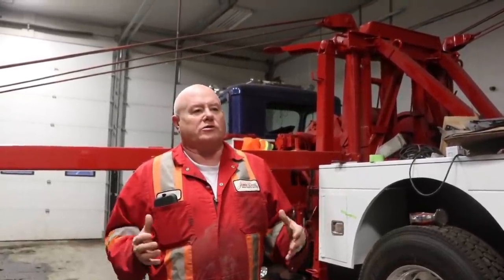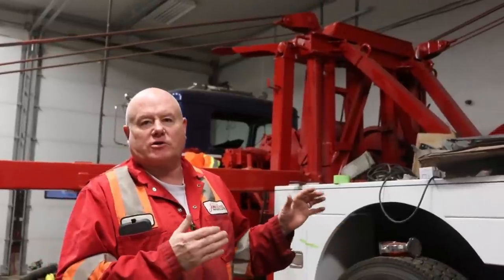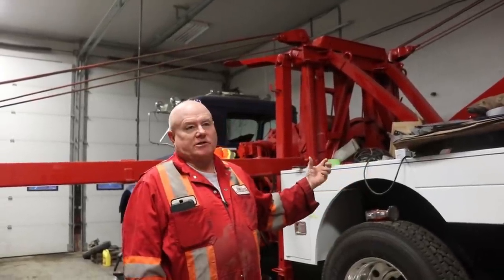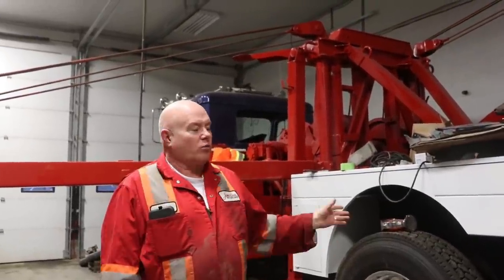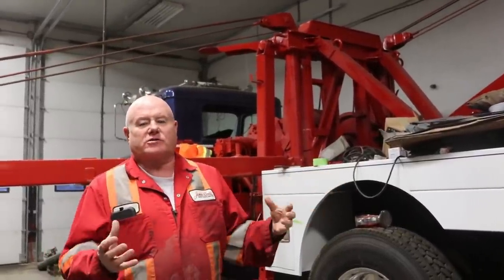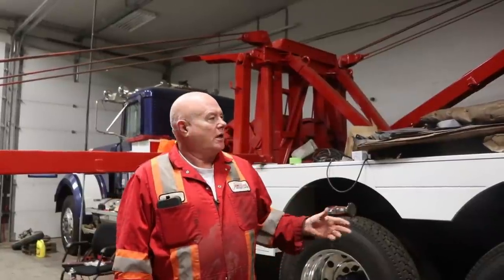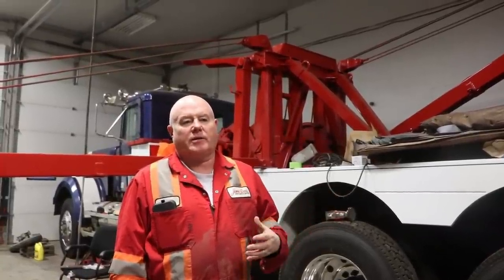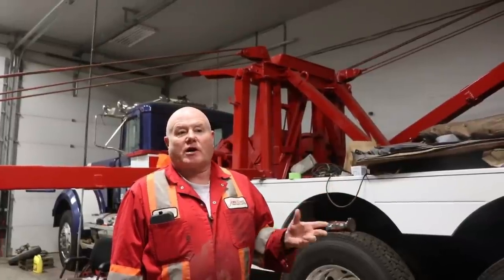The Latest Project | Jamie Davis Towing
Jamie Show's you his latest Restoration Project on 'The Star'

@ Jamiedavisoffical on instagram
@ Jamie Davis Towing on Facebook

EDITOR:
@ iambriannadavis on instagram
@ Brianna Highwaythruhell on Facebook

NOW Posting every Saturday & Sunday!